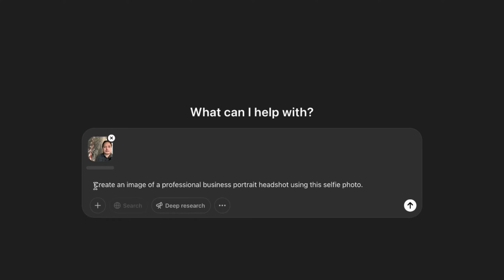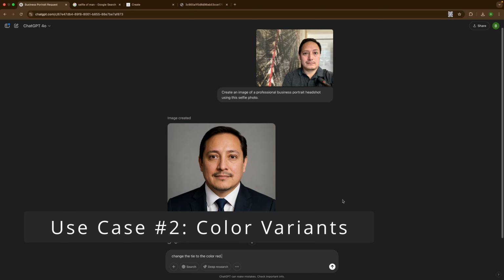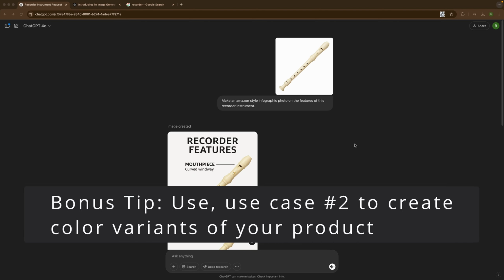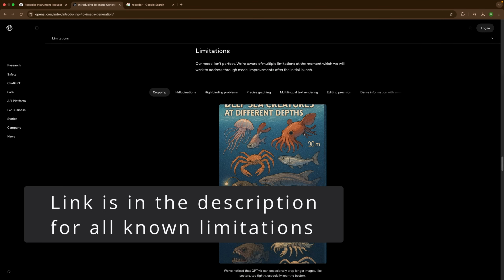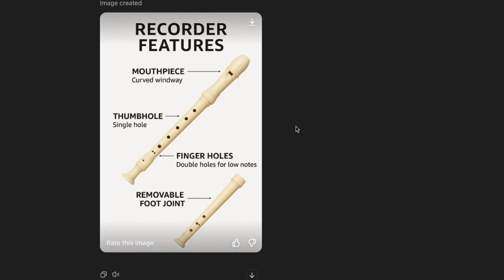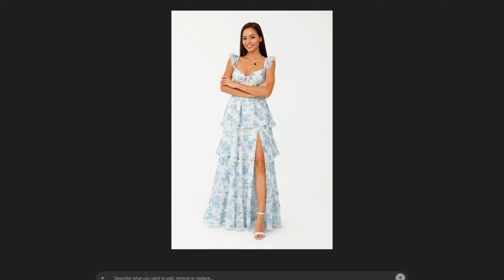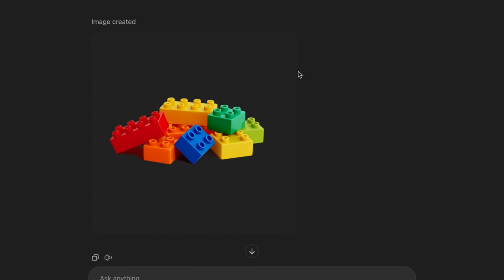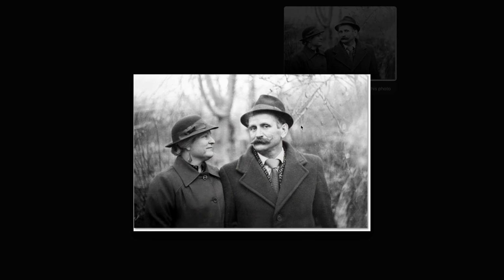Top 5 Use Cases for ChatGPT's New Image Generation Update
I show the best ways to use ChatGPT's new image generation tool. Before you could only create images, now you can edit them, along with many other improvements.

Chapters:
0:00 Start
0:17 Professional Portrait
1:38 Color Variants
2:21 Product Images
4:17 Try on Anything
5:12 Remove the Background
5:46 Remaster and Colorize